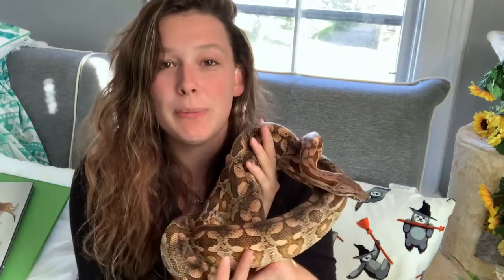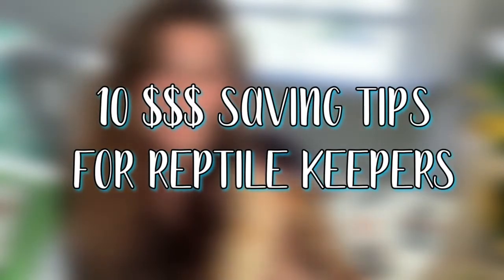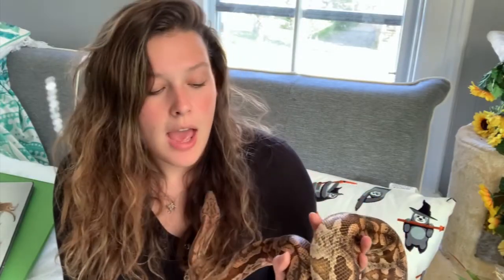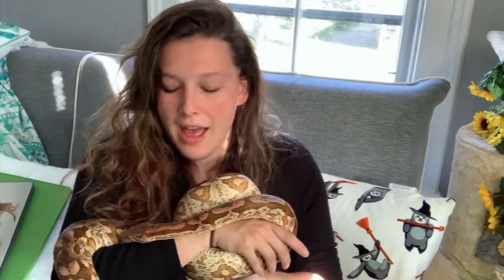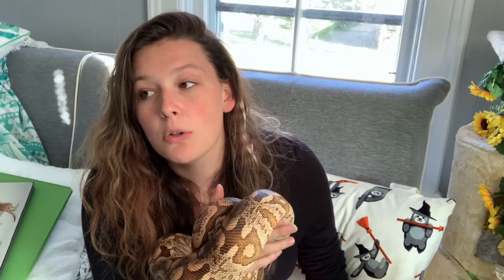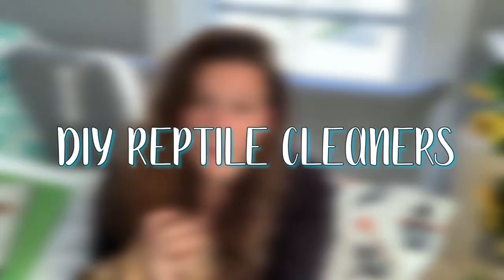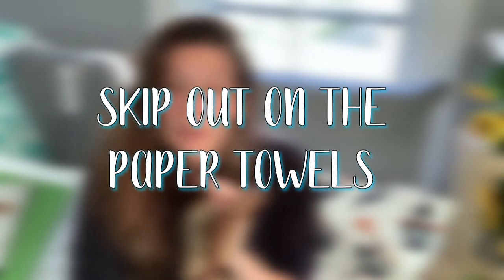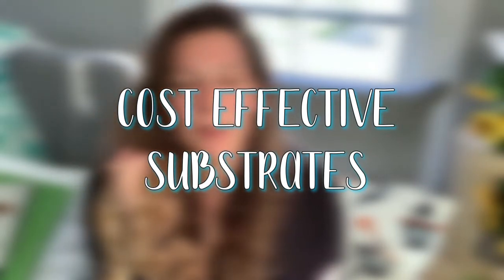10 MONEY SAVINGS TIPS FOR REPTILE KEEPERS!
◦•●◉✿ 𝙎𝙤𝙘𝙞𝙖𝙡 𝙈𝙚𝙙𝙞𝙖 ✿◉●•◦

Blog I hope you guys find some of these tips useful! Leave your money saving tips in the comments!